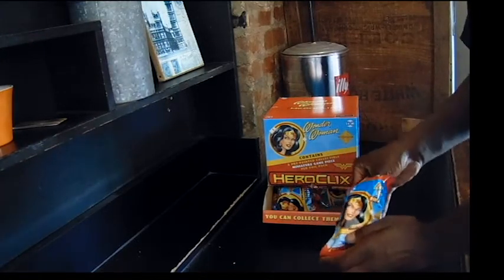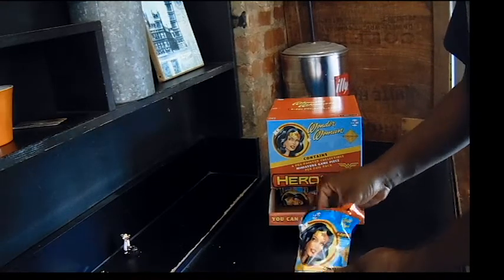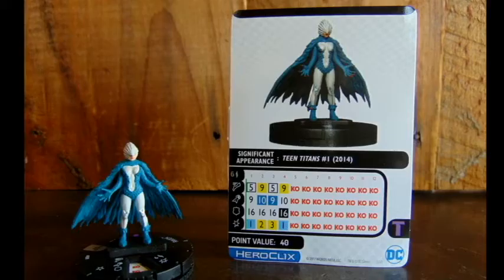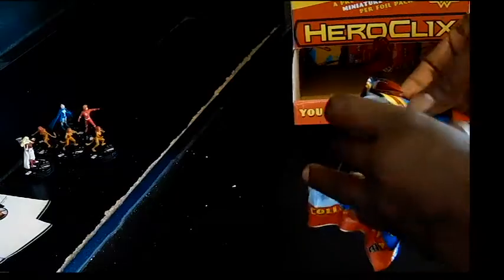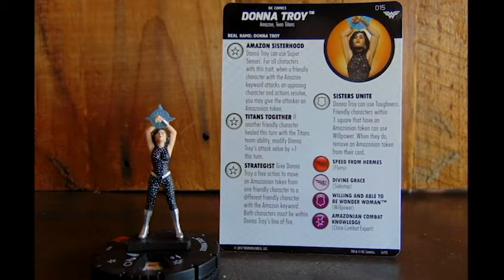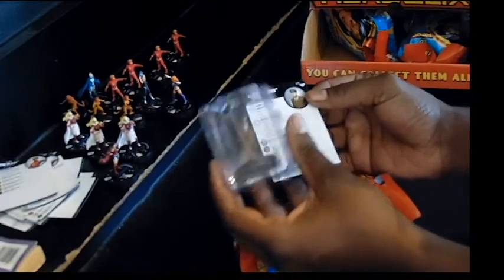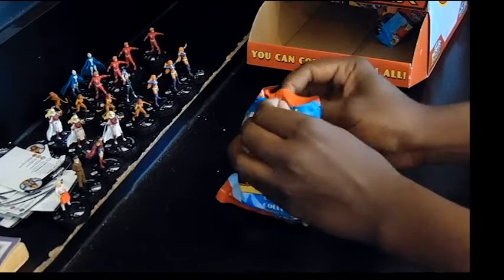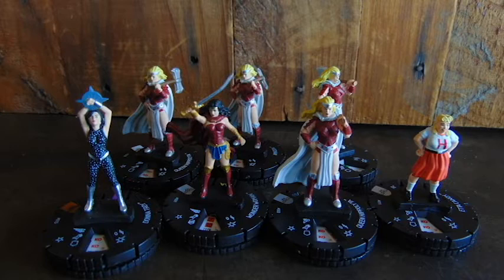BiD P Heroclix Wonder Woman Unboxing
In honor of the Wonder Woman movie, we are having an unboxing of the Heroclix Wonder Woman Gravity Feed set.

You can find them in the following stores.

Majestix Collectibles